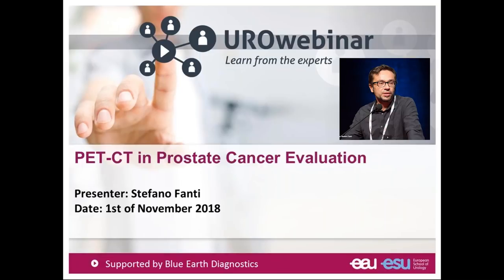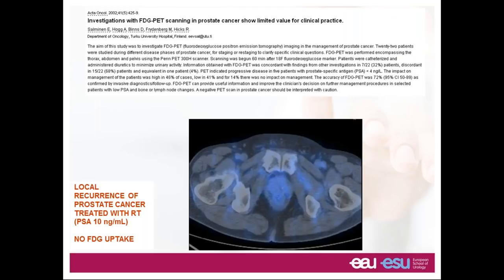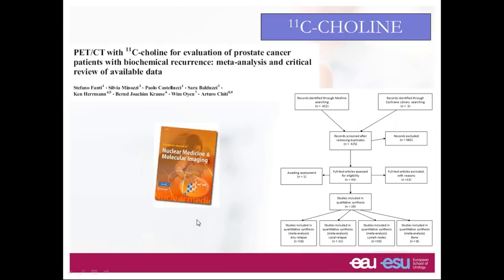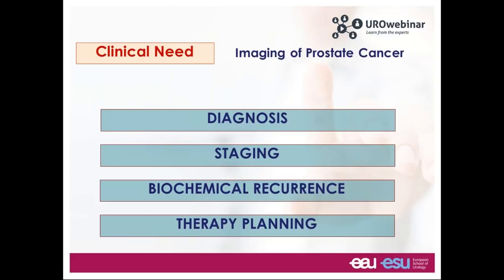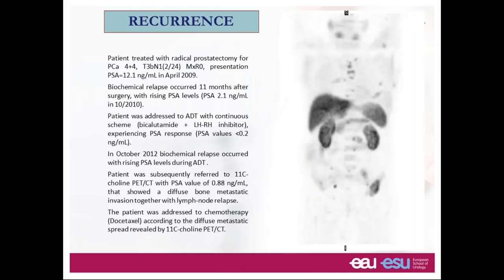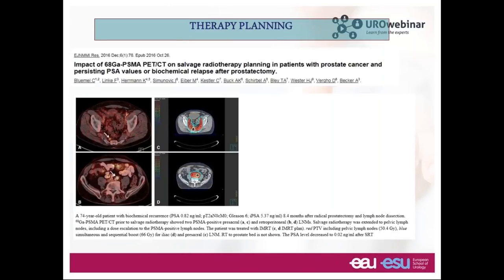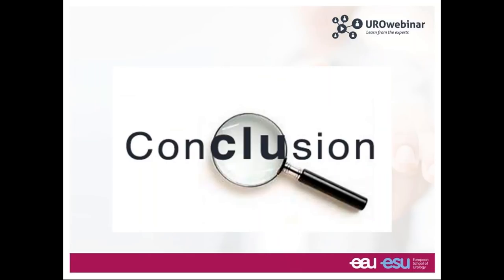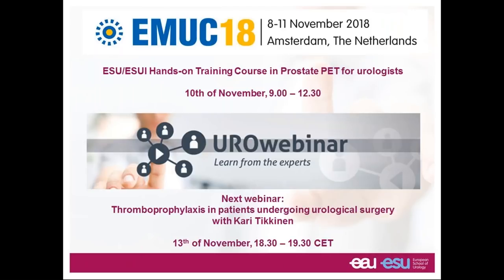Urowebinar: PET in Prostate Cancer Evaluation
Presenter: Prof. Stefano Fanti

The use of PET imaging in prostate cancer evaluation has been increasing in recent years. Nowadays, PET is widely used in various clinical scenarios and in many different countries.

The introduction of new methods rapidly changed the approach to modern imaging. For decades, imaging was only comprised of CT and bone scanning; at present, most centres routinely offer MRI and PET/CT to their patients.

For PET imaging, the availability of new radiopharmaceuticals such as Choline, Fluciclovine and PSMA completely modifies the attitude of referring clinicians to imaging work-up. At the same time, this raises relevant questions about the exact role of PET.

In this webinar, Prof. Fanti aims to clarify the pros and cons of different tracers, and the usefulness of PET/CT in different clinical scenarios.

Don’t miss out on this highly-informative webinar.

This webinar is supported by Blue Earth Diagnostics